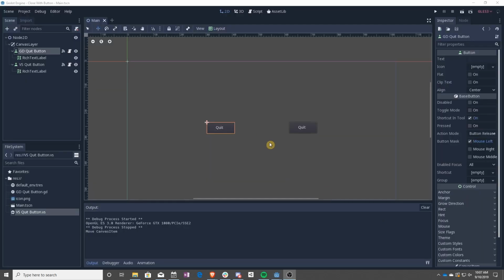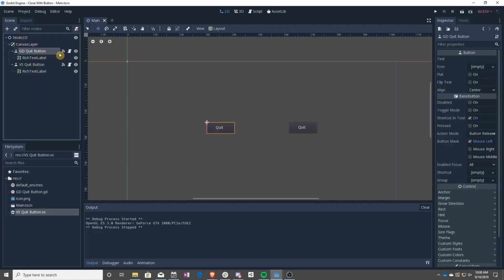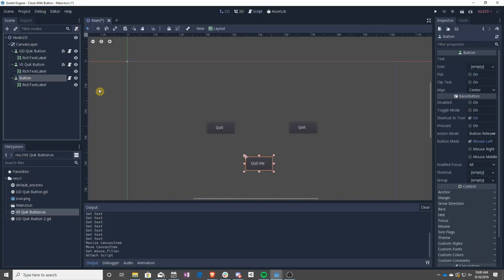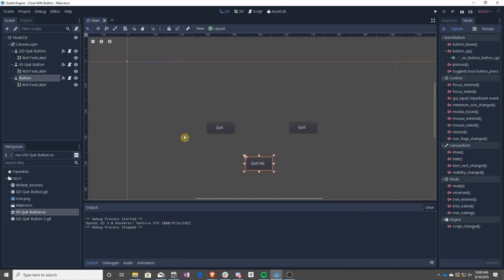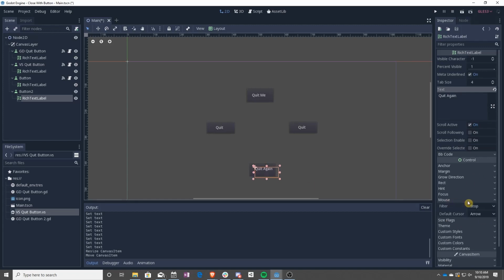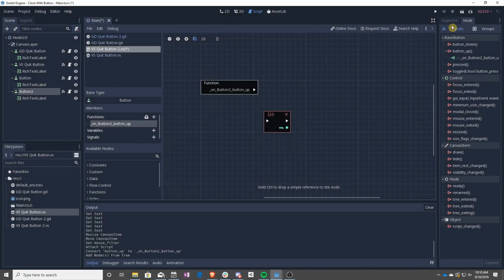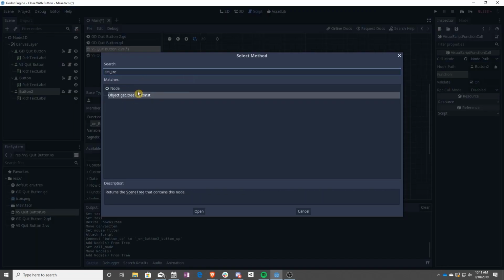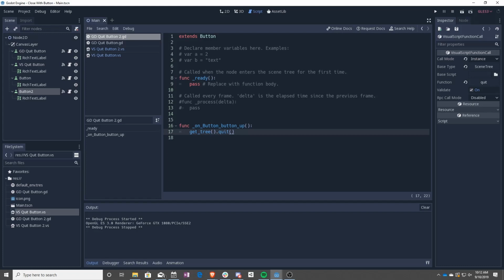Godot 3.1 - Making a Quit Button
In this lesson we teach you how to make a quit button for your game.